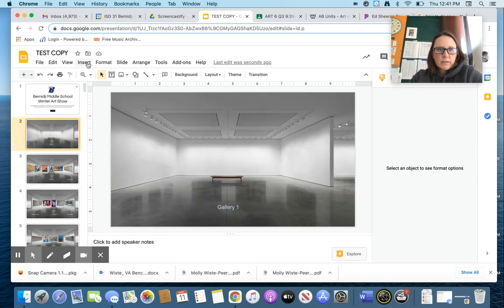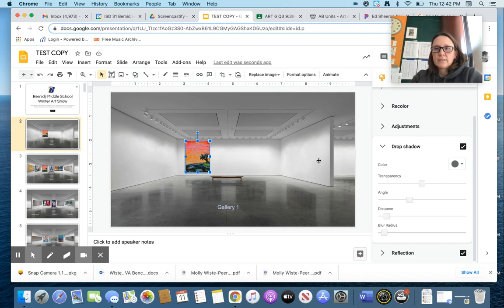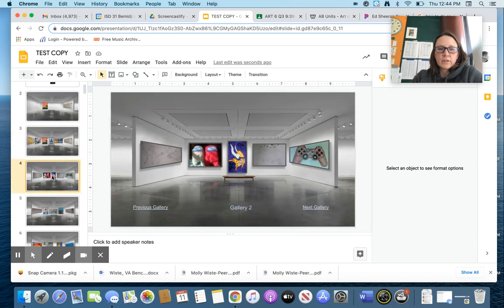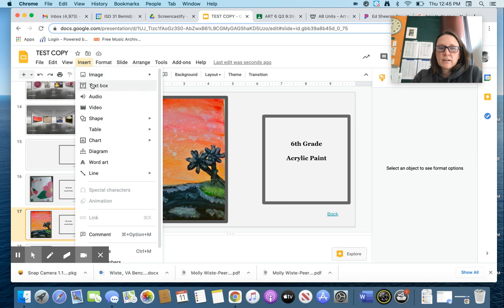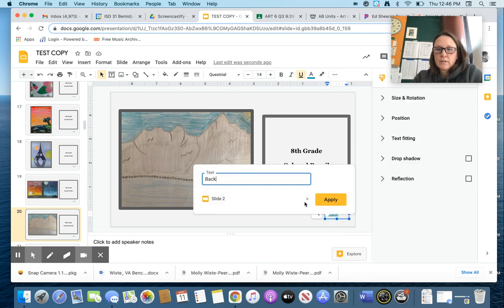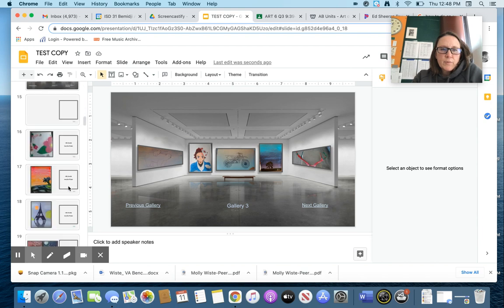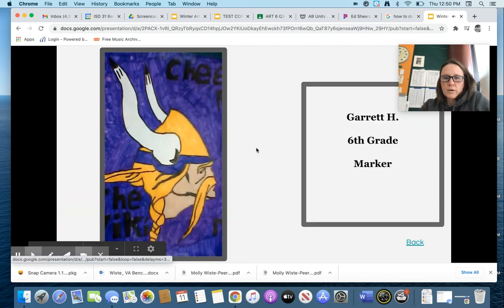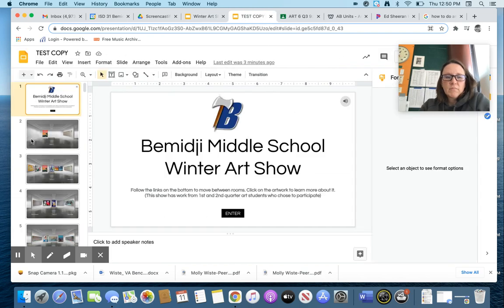Virtual Art Show in Google Slides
Make your own virtual art show using google slides